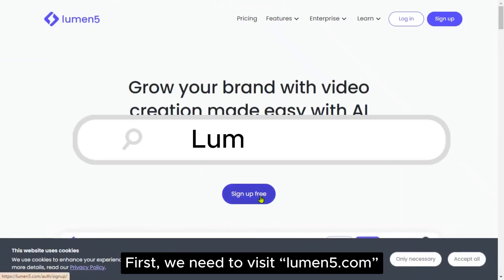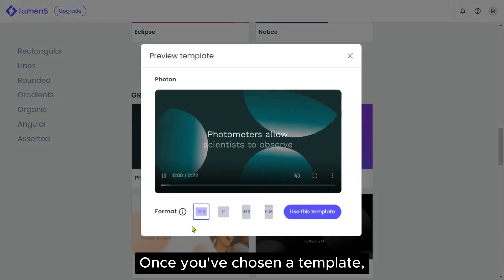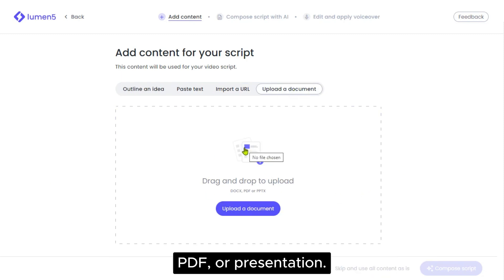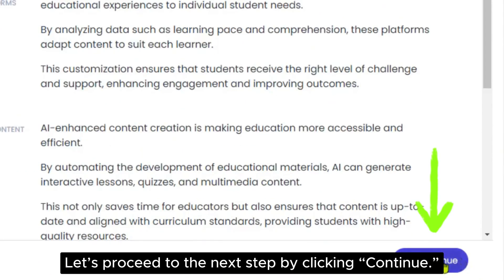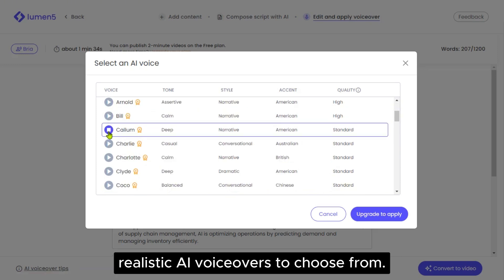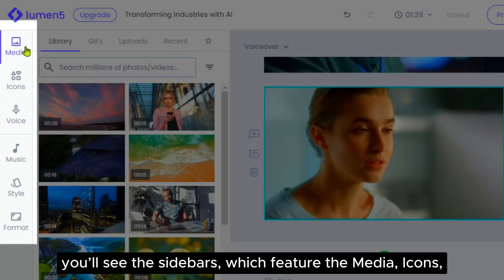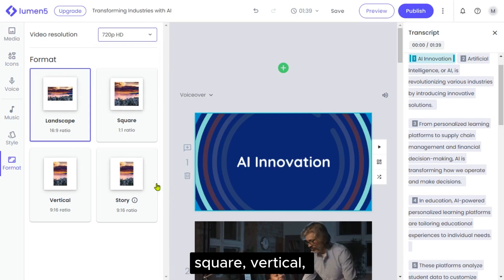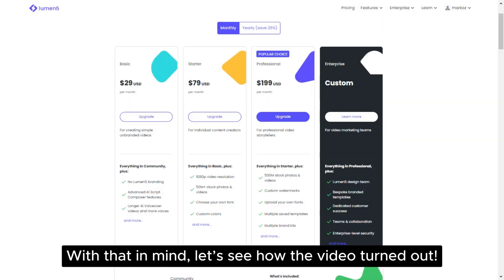Lumen5 Tips That Save Hours of Editing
Want to learn the best Lumen5 techniques for beginners? In this video, we will share tips and tricks for using Lumen5 to create amazing videos.